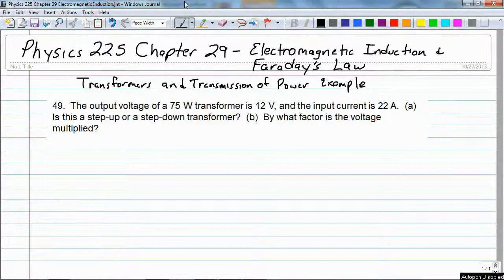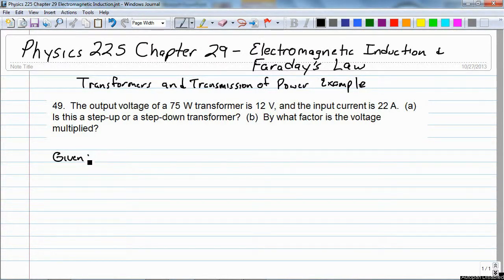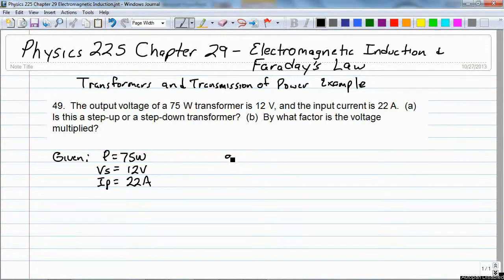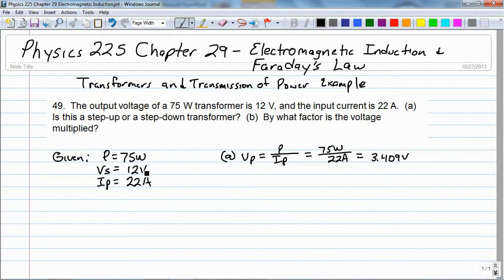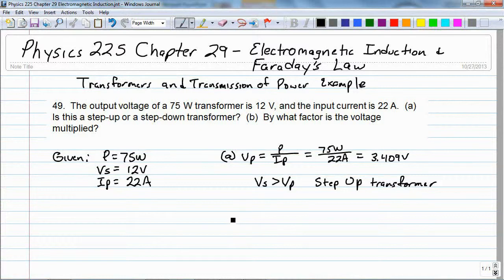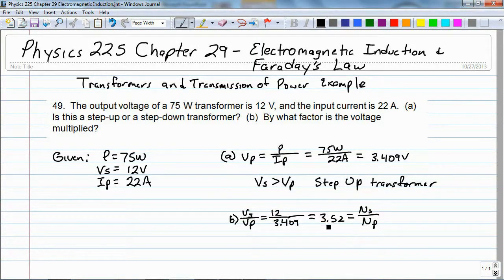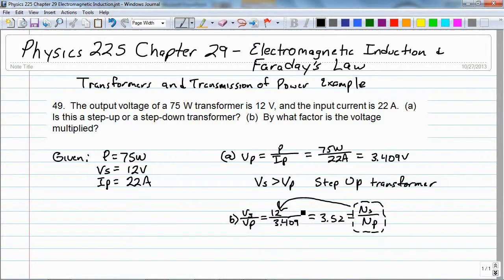1410 Chapter 29 Electromagnetic Induction and Faraday's Law Transformers and Transmission of Power E